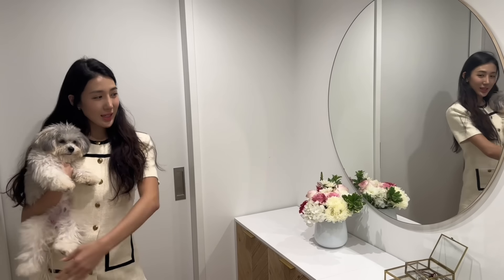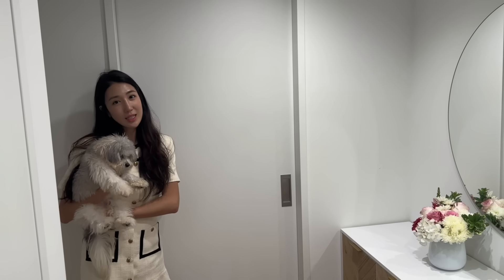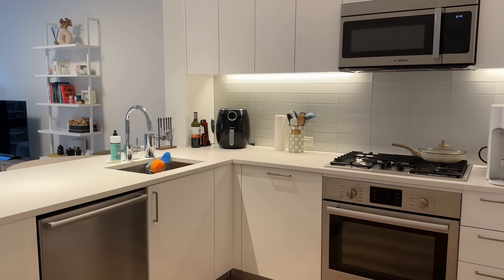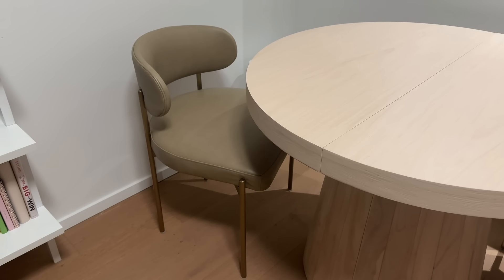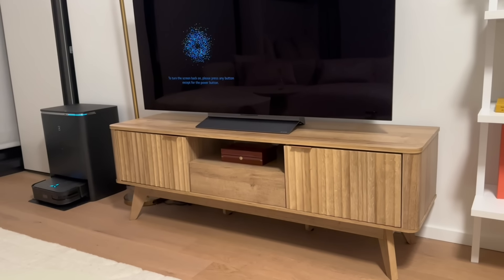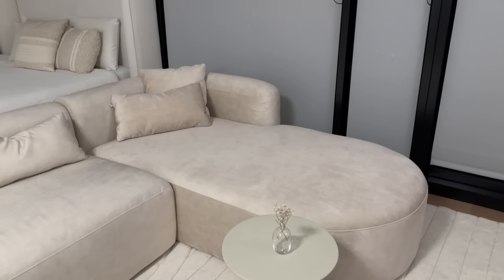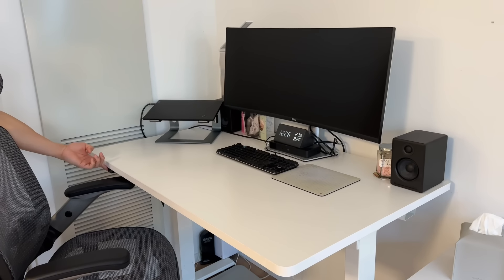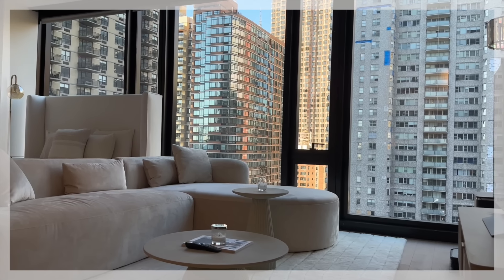What $4,500 Gets You in Manhattan | NYC Apartment Tour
welcome to our apartment🤍! it is already our second NYC apartment and second year living together, this time as an engaged couple with a furbaby. it took us months to furnish (and still in process of decorating🤧), but happy to finally be able to show you our home!

thank you guys for 519k followers on TikTok!

and 152k followers on IG!

➰FURNITURE
Nathan James
- *Wood 2-Door Storage Cabinet Natural Wash
- *Wood Wall Mount Ladder Bookshelf | Theo (Matte White, 6 Shelves)
- Wood Fluted Glam Nightstand with Drawer

Interior Define
- *Hollis Leather Metal Framed Chair
- *Graham Bed with Storage

Homary
- *Japandi 39"-55" Extendable Whitewash Dining Table 6-Seater Oval&Round Pedestal
- *Minimalist Tray Table Floor Lamp Gold Standing Lamp with Metal Base & Glass Shade

Rove Concepts
- *Gallus Coffee Table
- *Gallus Side Table

Acanva
- *Mellow Velvet Curved 2-Piece Chaise Sectional, 3-Seater Couch Sofa and Armchair

LG
- *LG Styler Steam Closet with TrueSteam Technology and Exclusive Moving Hangers (S5WBC)

- Mopio modern TV stand (Golden Oak, 57")
- Flexispot electric standing desk
- GABRYLLY ergonomic mesh office chair
- Dell 34 inch ultrawide WQHD monitor

*Gifted
Thank you to the brands who gifted us the amazing furniture pieces for our home and so grateful to all of you guys for making this possible!